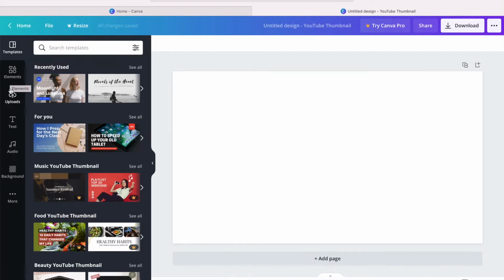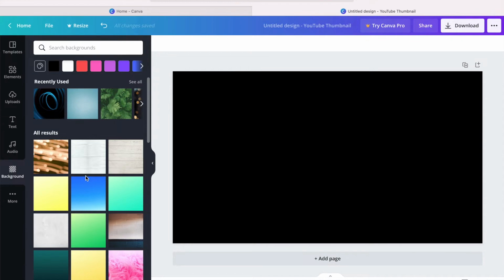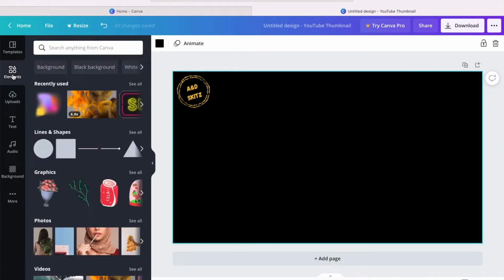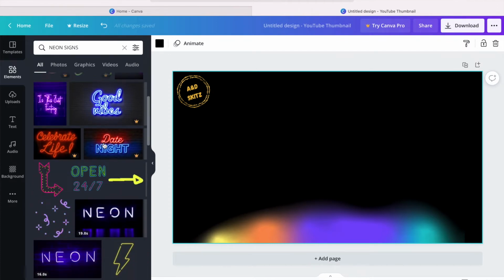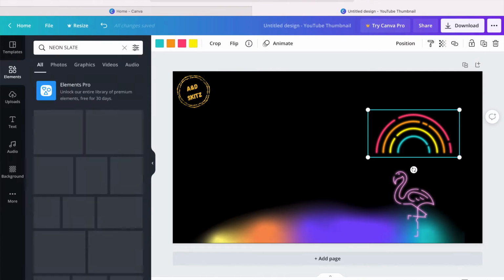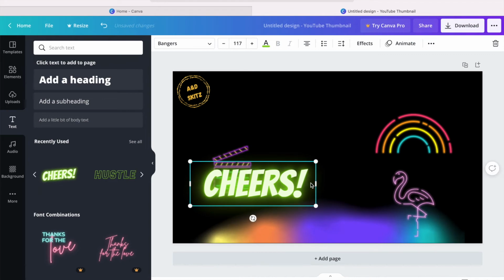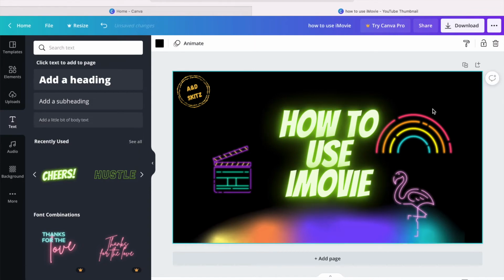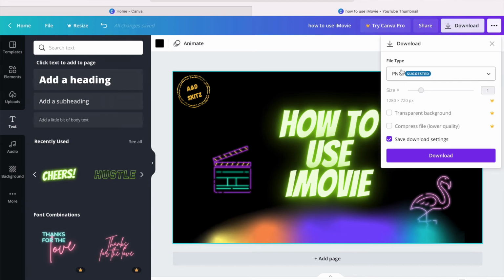Arius's HOW TOs | Design a YouTube thumbnail in 5 minutes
Hi everyone!
Welcome back to another HOW TO, this time I will be showing you just how quickly you can create a thumbnail for your YouTube videos...it's super easy and can be done in 5 minutes.
I use CANVA for this, in case you missed it do check out my "INTRODUCTION TO CANVA" video where I give a full overview of how to use it.